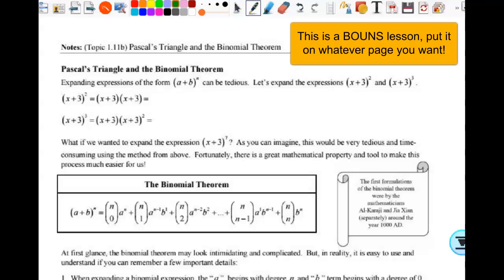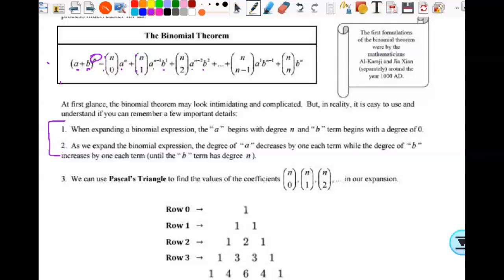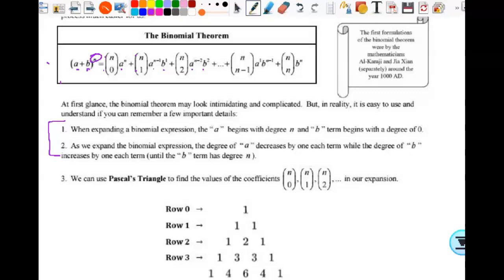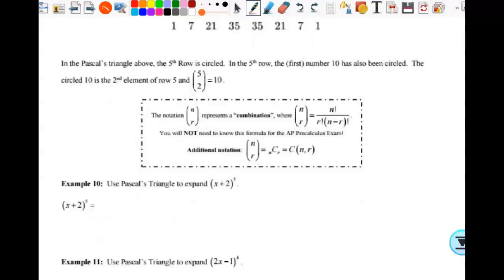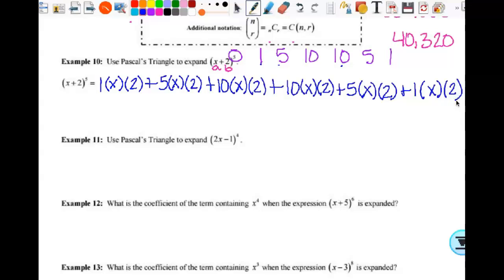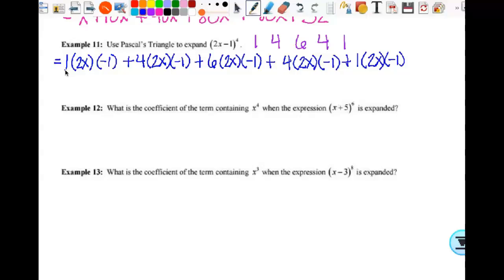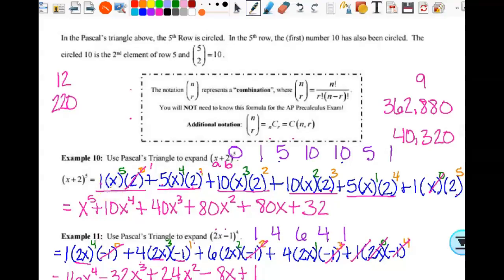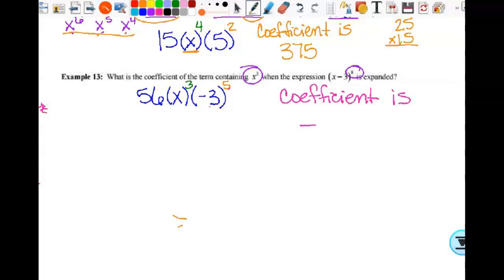BONUS! 1.11b Pascal’s Triangle & Binomial Theorem APPC2425